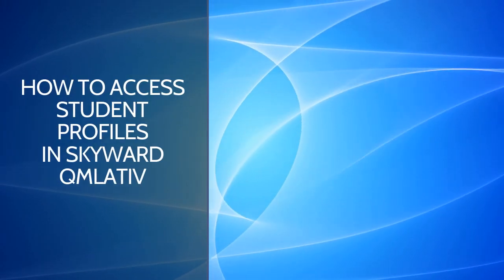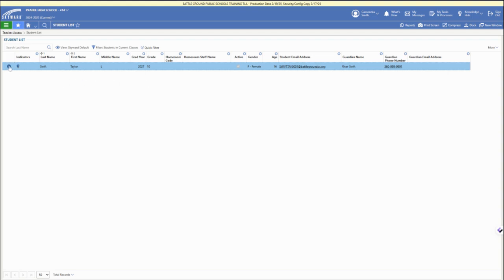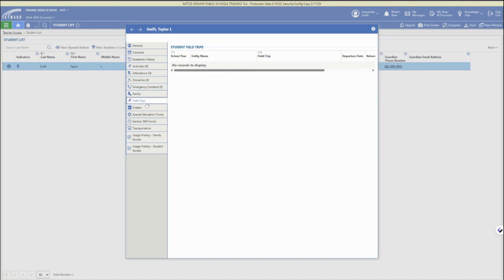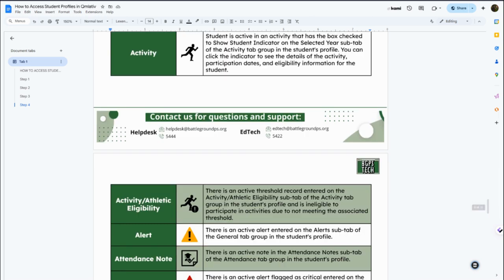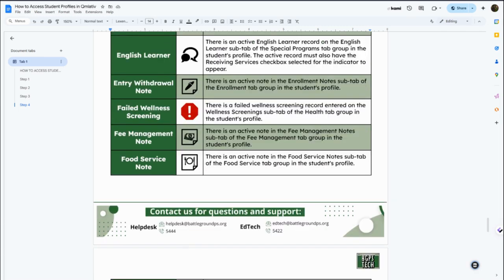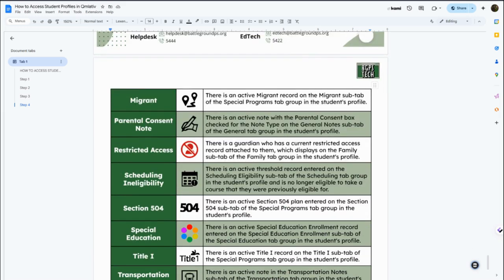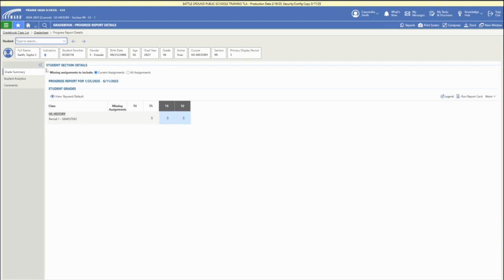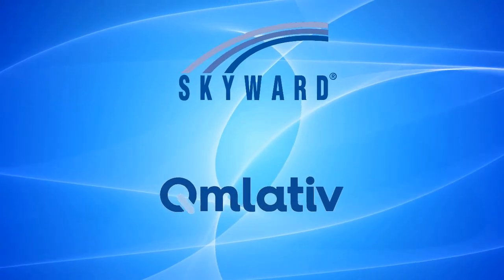How to Navigate Profiles in Skyward Qmlativ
In this video we walk through how to navigate student profiles in Skyward Qmlativ.